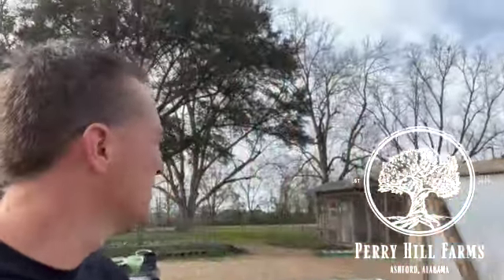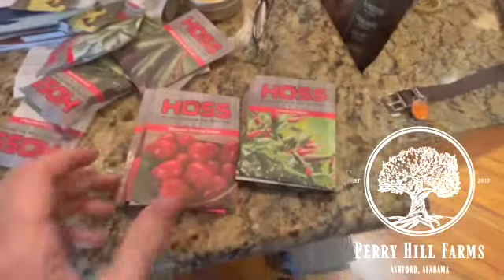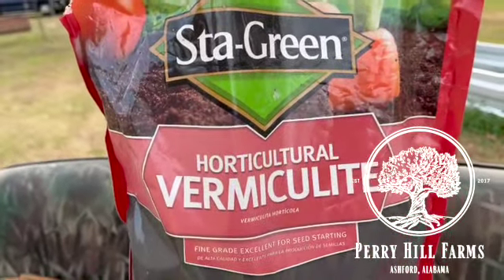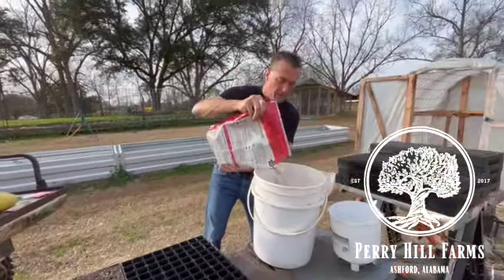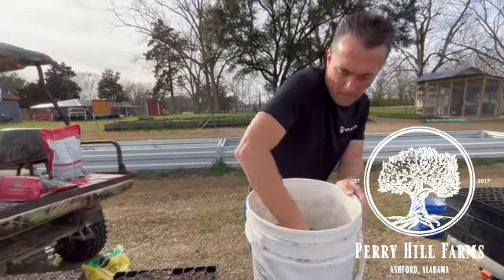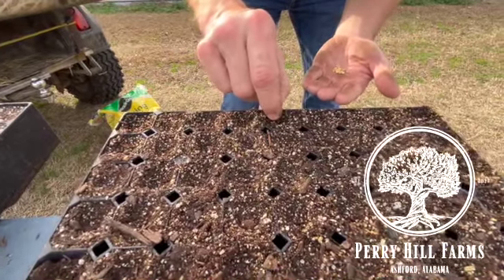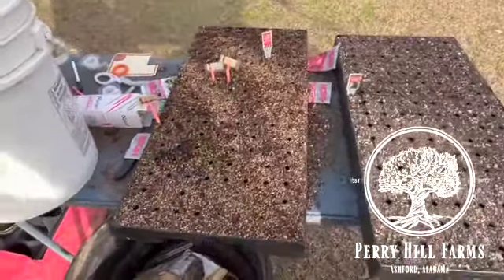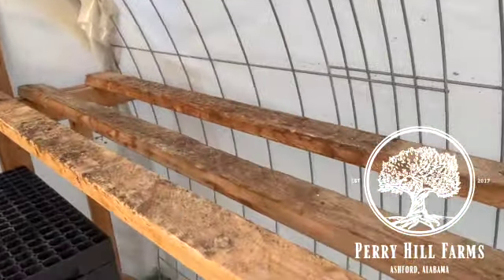It's Time to Start Your Seedlings!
How we start our seedlings this year. Eric shows use what he does and what he is planting this year.

***We Officially Have Our First Partnership***

 We have been using this fertilizer for a while now in our gardens and we are so excited for this partnership with AgroThrive. Visit their website to learn more about their incredible products.